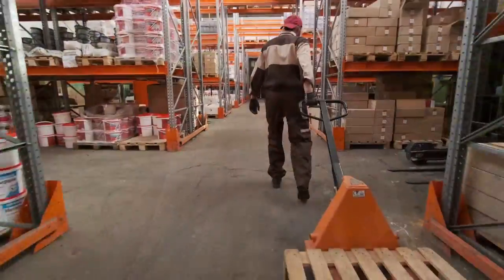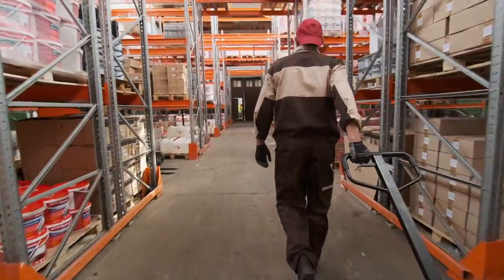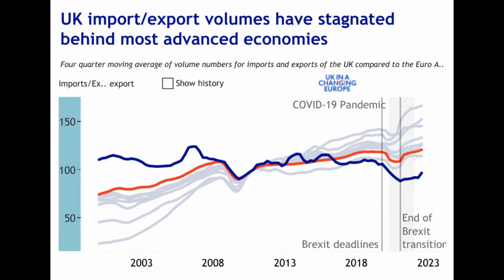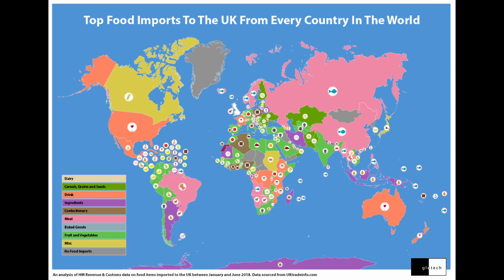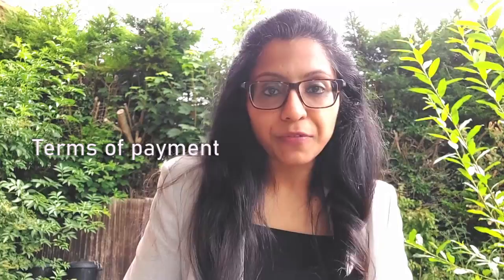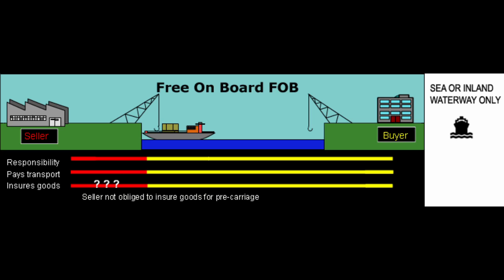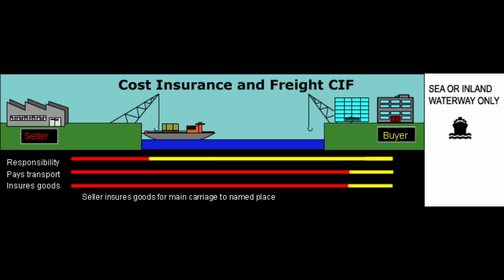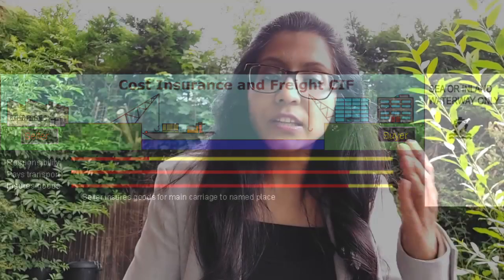FULL PROCESS/FLOWCHART of Importing 2023 || From India to UK warehouse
Looking to import goods into the UK? But not sure of the entire process or journey of the goods starting from sourcing in India to the warehouse in UK?

This video covers the FULL PROCESS of importing goods to UK!